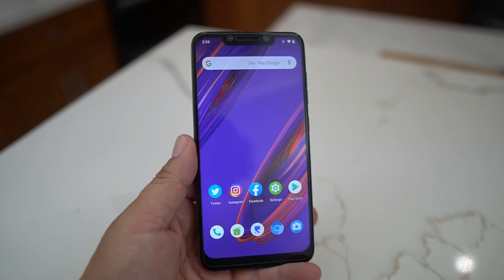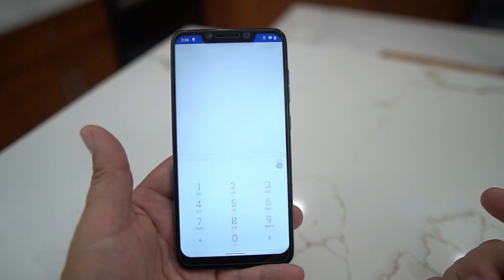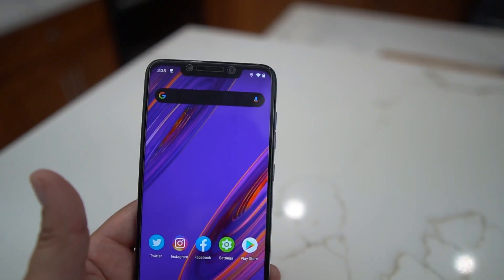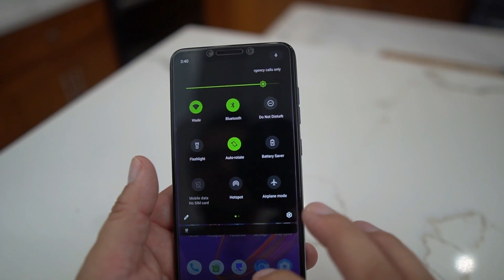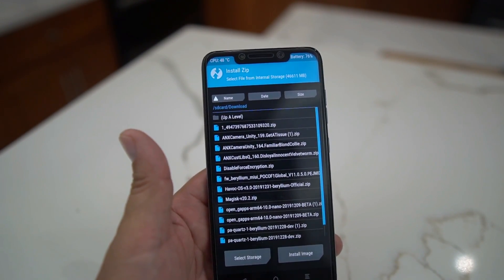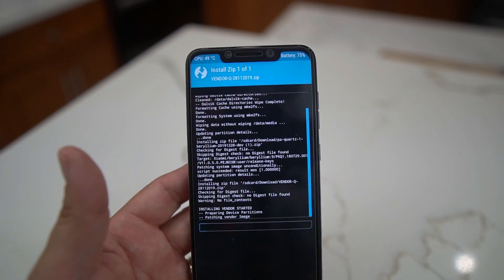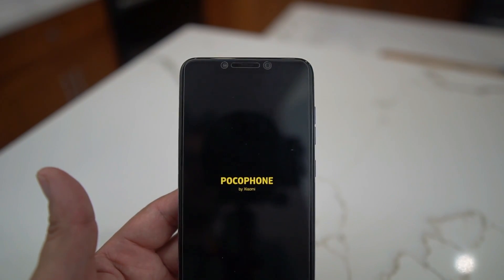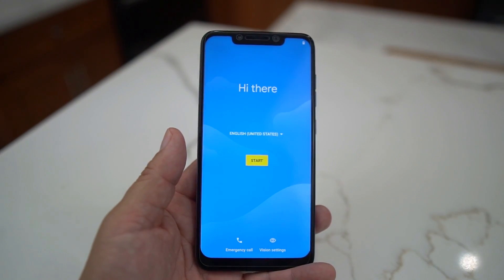Poco F1 - Paranoid Android Quartz Rom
Awesome rom for the Pocophone F1. Paranoid Android Rom featuring Stock Android for the Poco F!. Based on Android 10 and more

Download the following files and install with TWRP to install